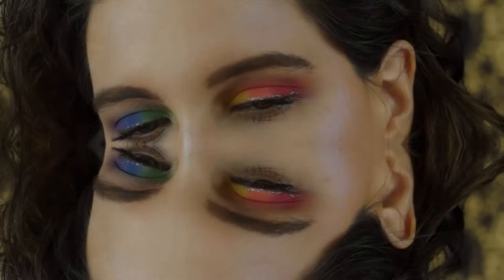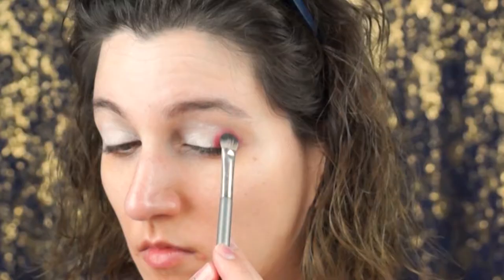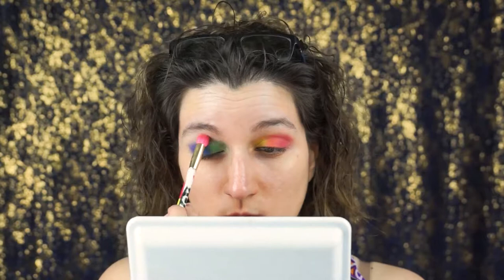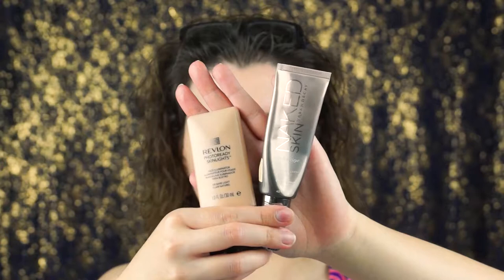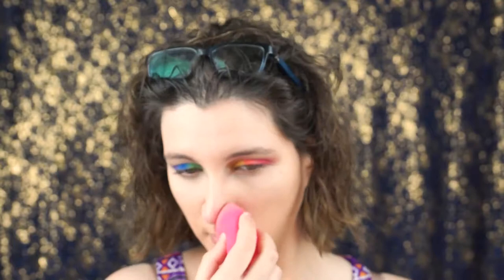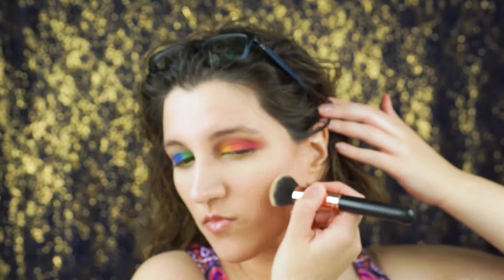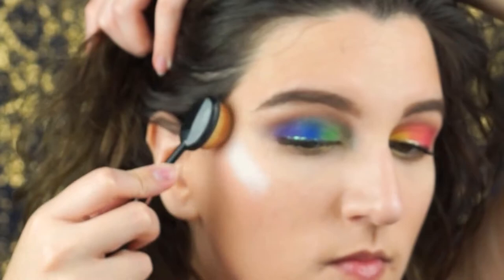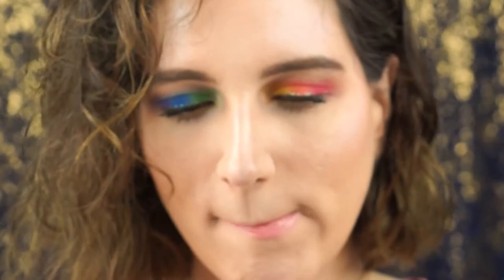My First Rainbow Eye Look || Rocio Mirelis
Hey guys! Here is a tutorial for a simple (but not THAT quick) rainbow eye tutorial. It's simple because it simply just is and I do not apply eyeshadow under my bottom lashes... this would make the look much more complete but would take longer and I, honestly, just wanted to practice! It's not that quick because I apply layers and layers of color to intensify the colors themselves.

As per usual, you will see me do almost my entire face. I do apologize if the tone and lighting changes a lot. The reason is that my white desk and mirror reflect the light in different ways and as I move around or move my mirror... the result is changes in tone.

I hope that those of you that are just beginning your journey in makeup learn a little something about creating a rainbow eye!